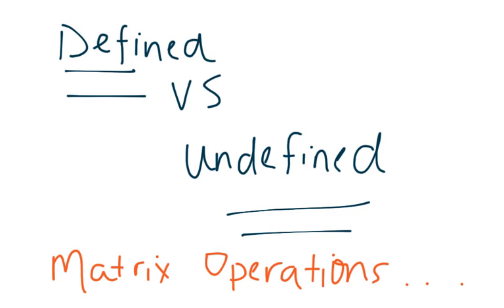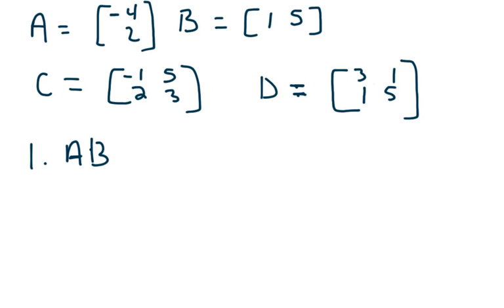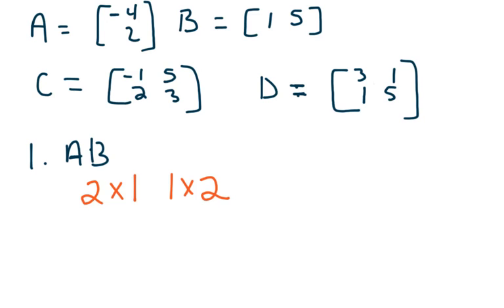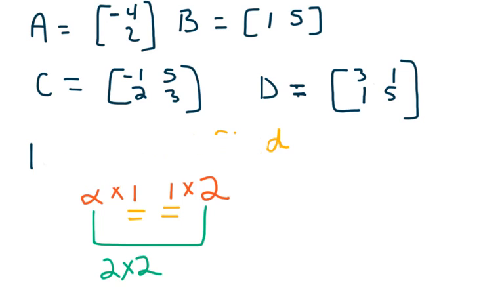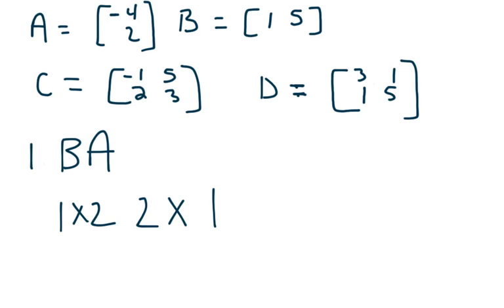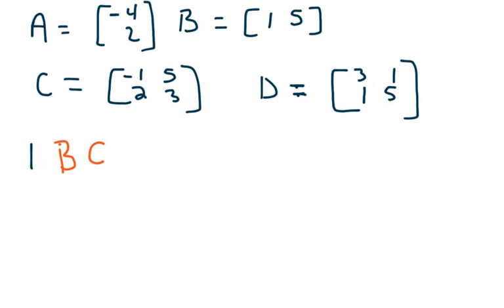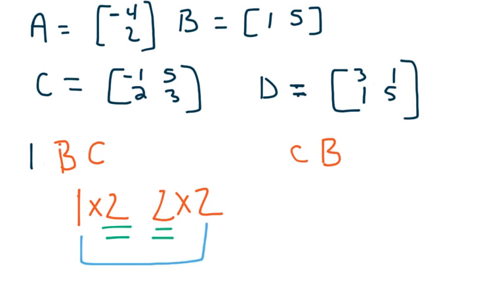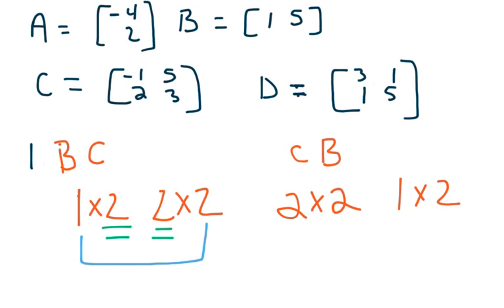Matrix 06 - Defined vs. Undefined Multiplication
How do you know whether or not you can multiply 2 matrices?
   Answer: Look at the inside numbers in your dimensions. They must match!

What type of matrix will your answer be?
   Answer: Look at the outside numbers of your dimensions.